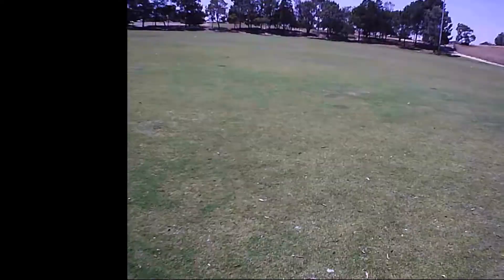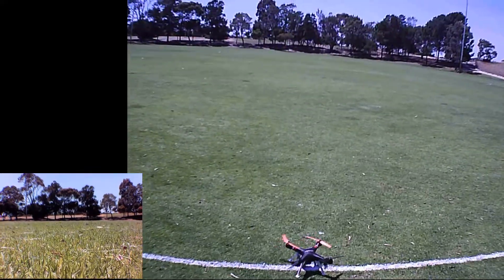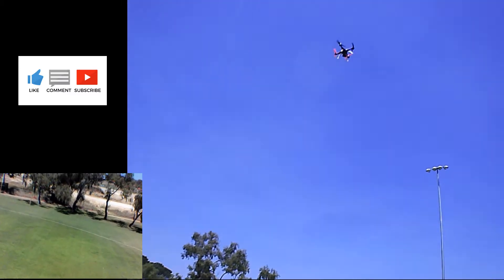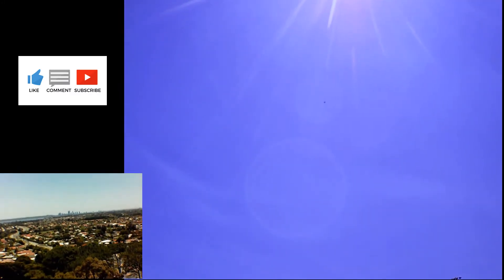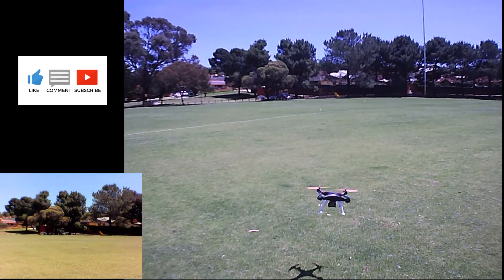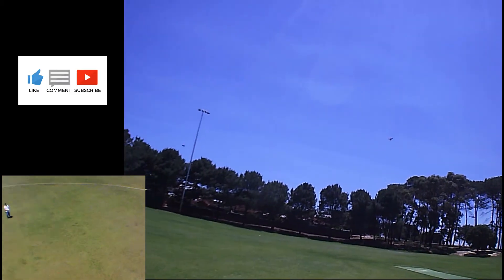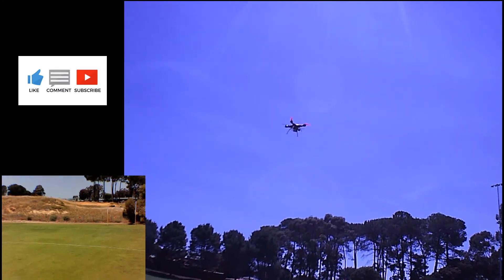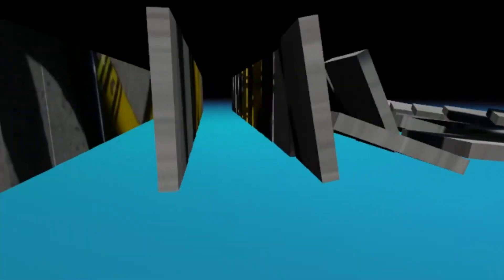AVIATOR WEEKEND FLYING!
Having a bit of morning flight fun with the Aviator bird just after testing out the repairs on my TruBlue x15 clone that day

If you would like me to review any of your RC products on this channel please don't hesitate to contact me via messages tab on my PWOZRC Facebook page link, Messages through PWOZRC Youtube above or email any support would be appreciated
Cheers :)